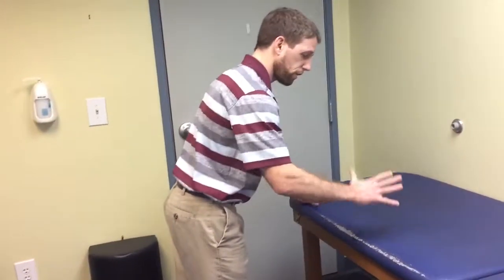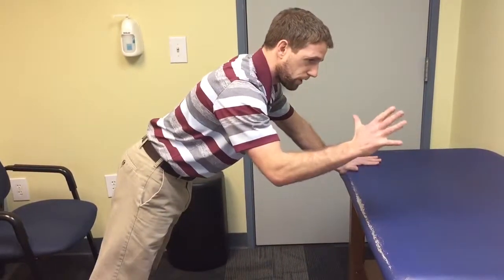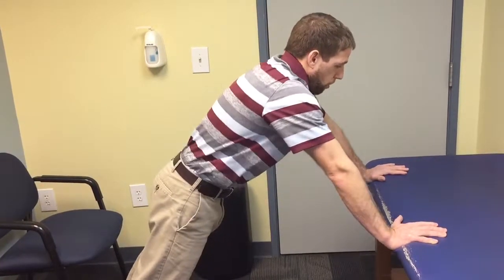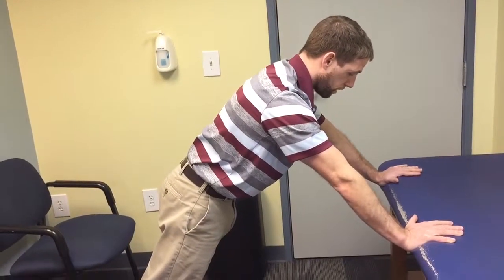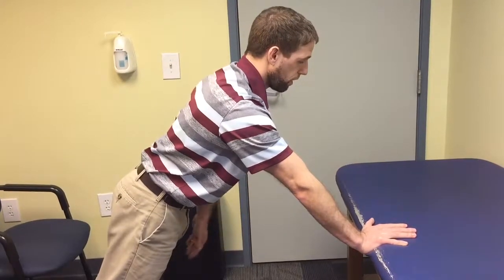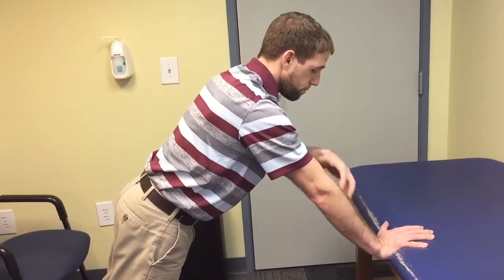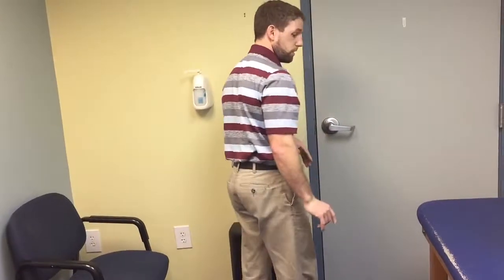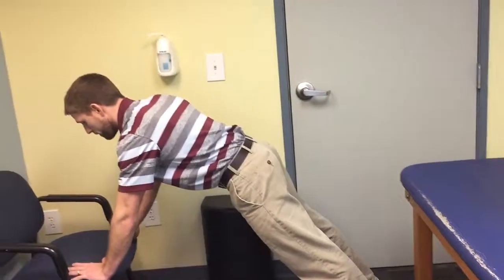Single arm plank progression